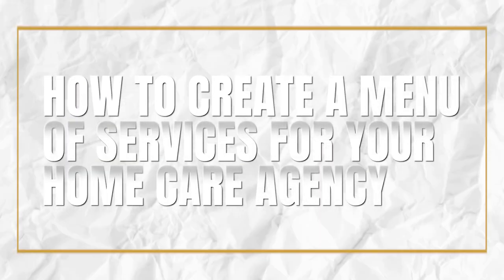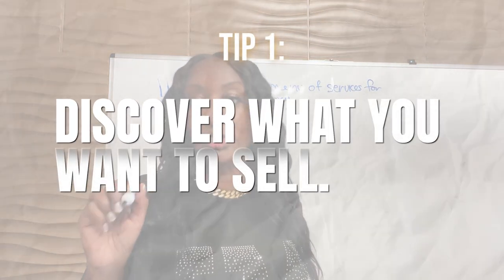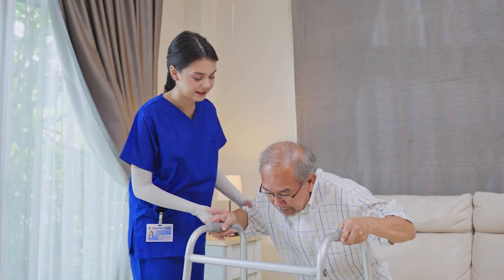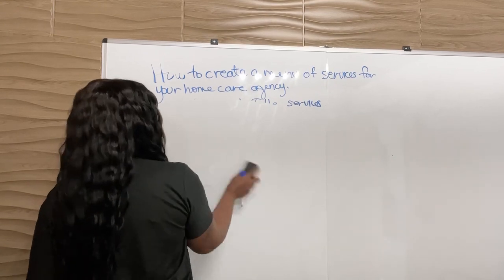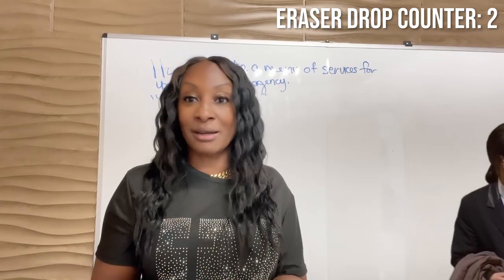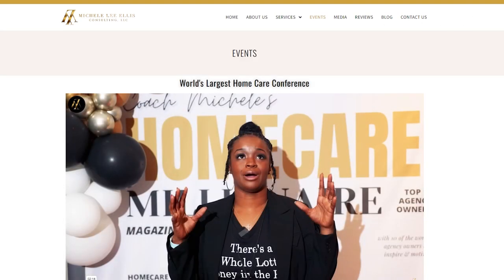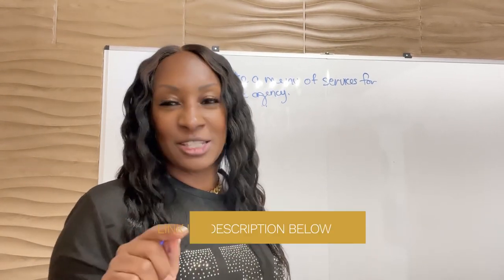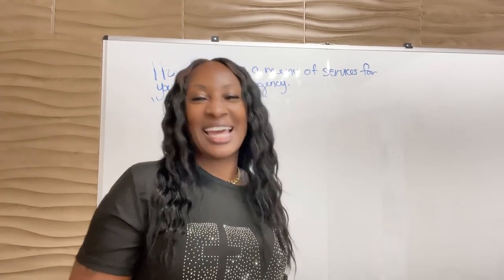Coach Michele's 4 Tips To Creating Your Home Care Services Menu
In this video, Coach Michele shares 4 tips to creating your home care services menu. By following these tips, you'll be able to create a comprehensive and easy-to-use service menu that will help you attract and retain clients.

If you're thinking of starting a home care business, then you need to watch this video! Coach Michele shares 4 easy-to-follow tips that will help you create a comprehensive and easy-to-use service menu. By following these tips, you'll be able to attract and retain clients, making your business a success!